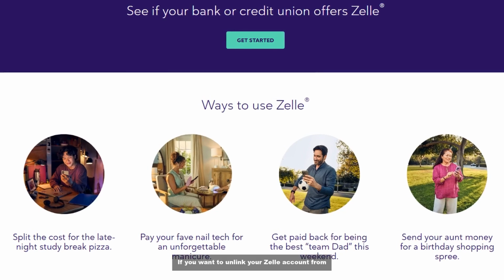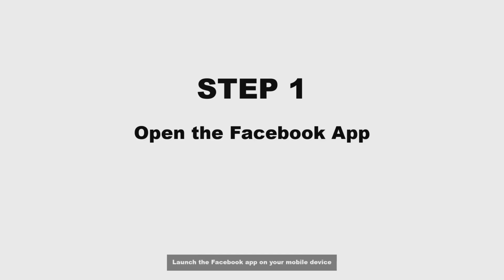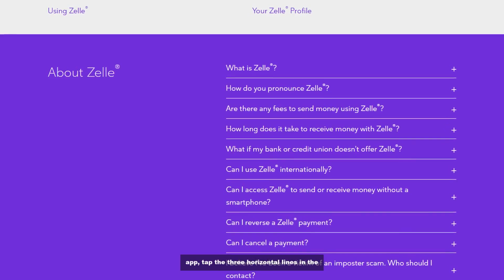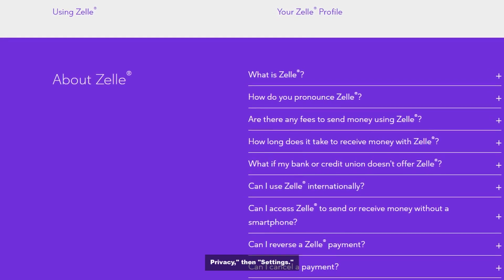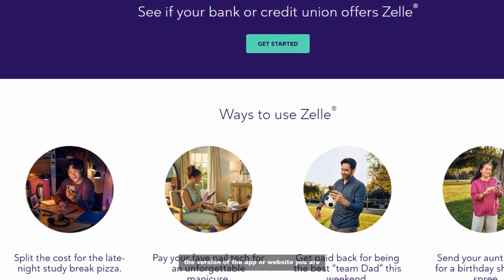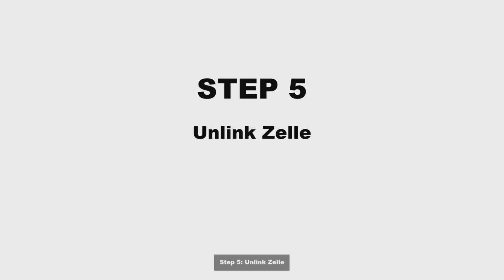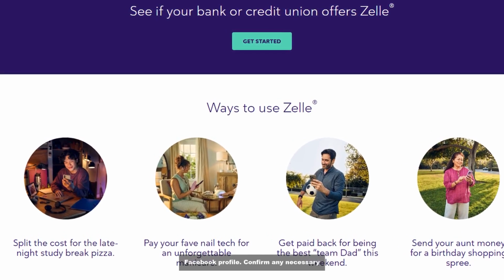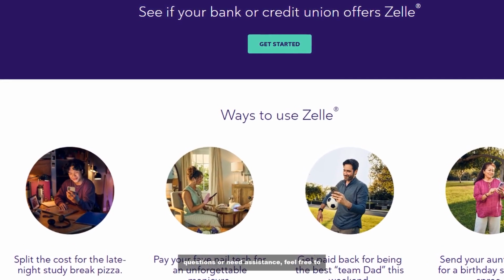How To Unlink Your Zelle Account From Facebook 2025 (2026)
In this video, we will guide you through the process of unlinking your Zelle account from Facebook in 2025. If you're looking to manage your financial connections or simply want to remove Zelle from your Facebook profile, this tutorial is for you.